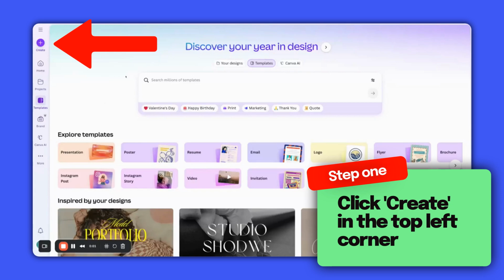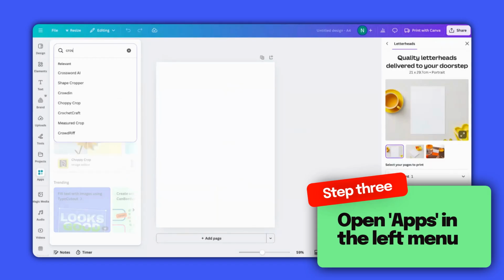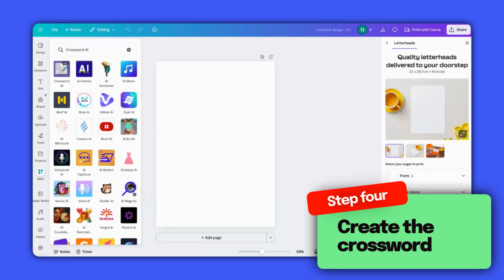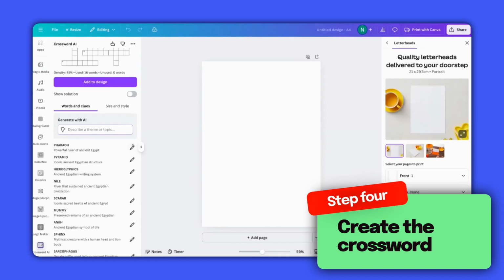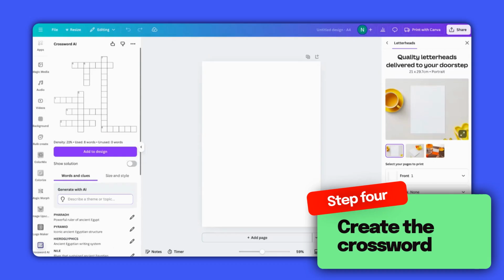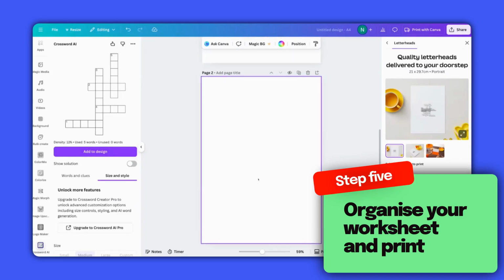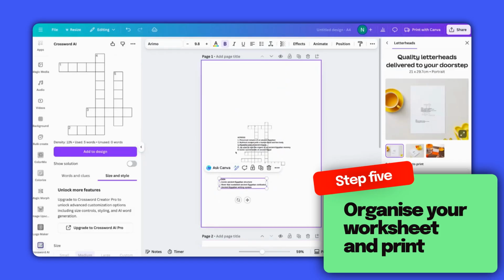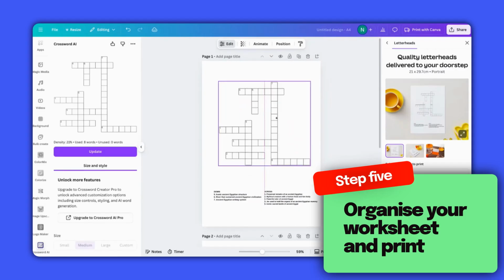Canva Crossword Tutorial for Primary Teachers | AI Teaching Tools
Creating custom crosswords for any primary school subject has never been easier. In this tutorial, we show you how to use Canva's built-in apps to generate engaging crossword worksheets that save you time and boost student engagement. We cover everything from getting started with Canva to understanding data privacy and costs, plus a step-by-step walkthrough of creating your first AI-powered crossword for any topic you're teaching.

What you'll learn:
1. What Canva is and why it's become an essential tool for primary school teachers
2. Whether Canva is safe to use in schools and what happens with your data
3. The cost of using Canva (free vs. paid options for educators)
4. How to access and use Canva's apps to generate custom crossword worksheets
5. Step-by-step process for creating subject-specific crosswords that align with your curriculum
6. Practical tips for customising crosswords to match your students' learning levels

Get weekly AI teaching ideas:
Want more practical AI tutorials like this delivered to your inbox? Sign up for our newsletter where we release a new teaching idea each week